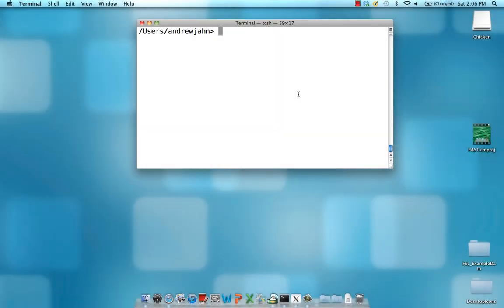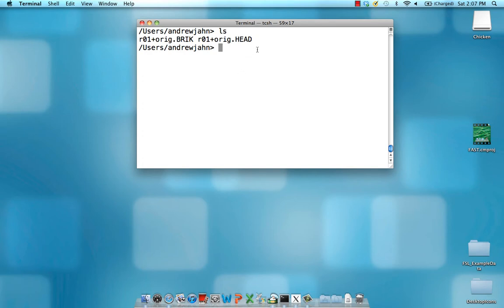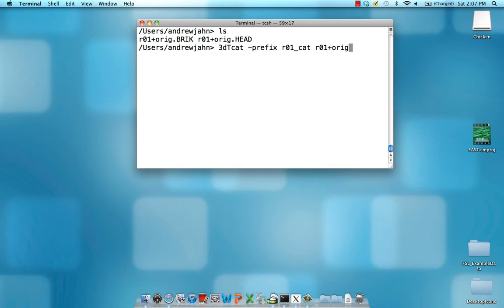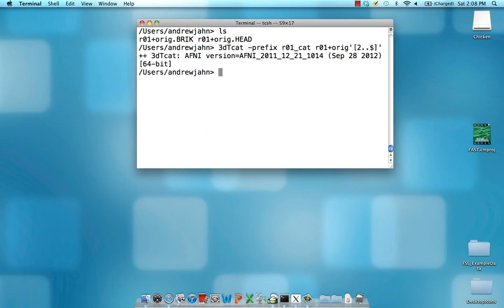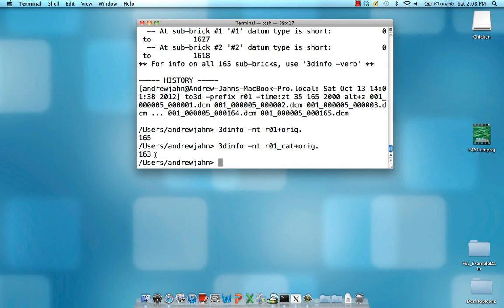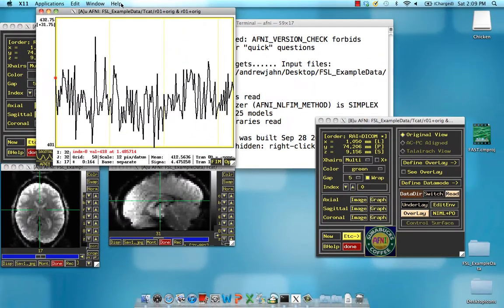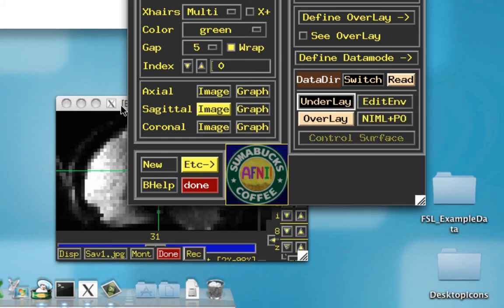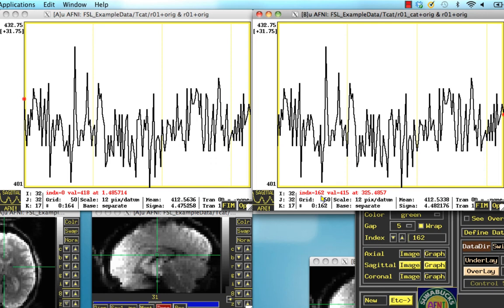AFNI's 3dTcat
Demo of AFNI's 3dTcat to discard pre-steady state volumes.